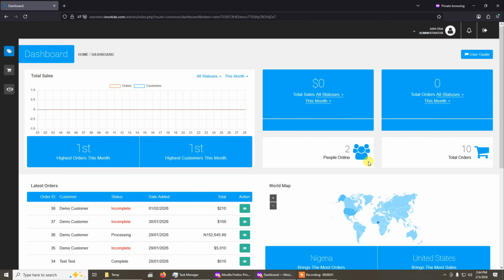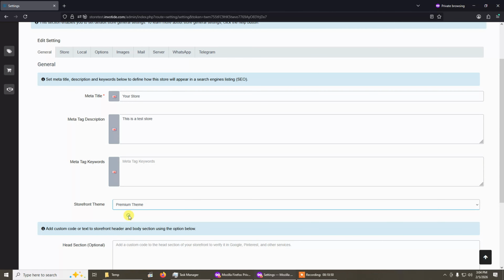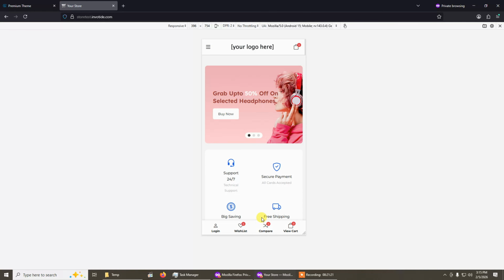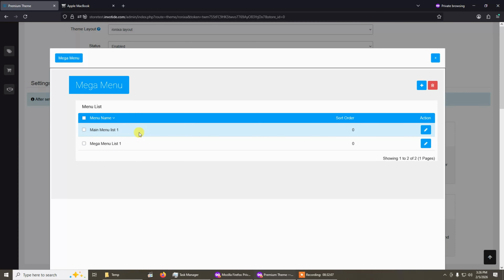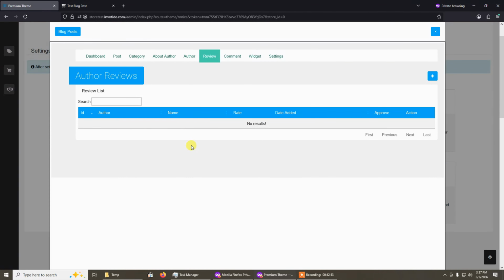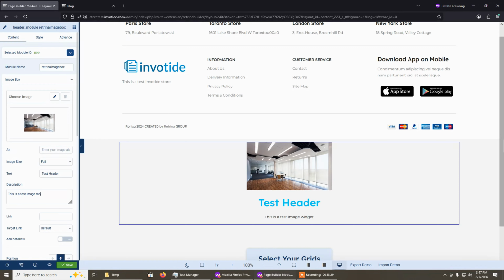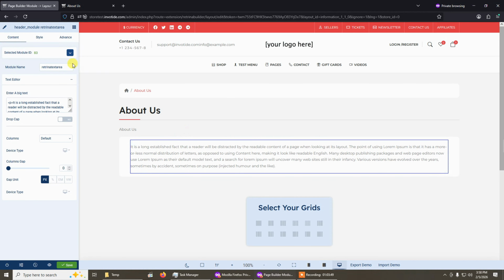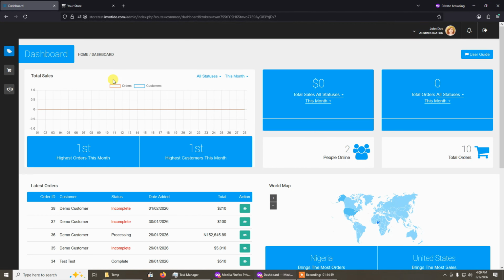How To Setup Invotide Premium Theme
This video guiide will show you how to setup your store premium theme using Invotide admin panel.